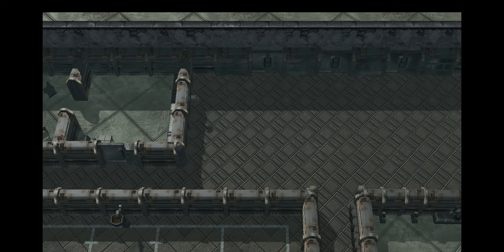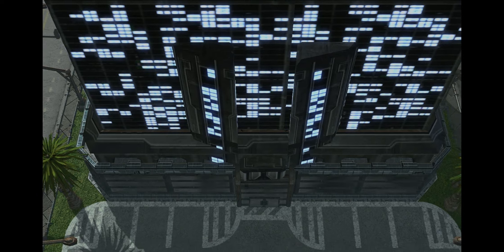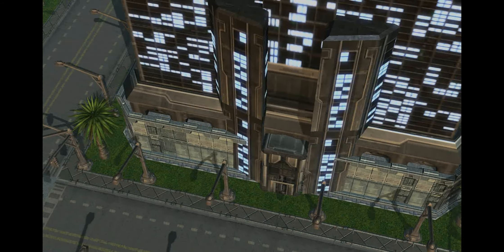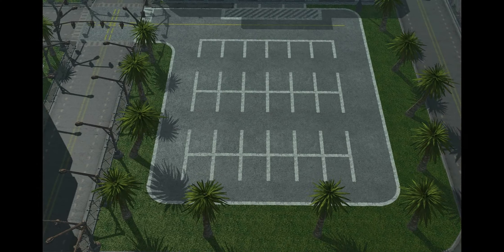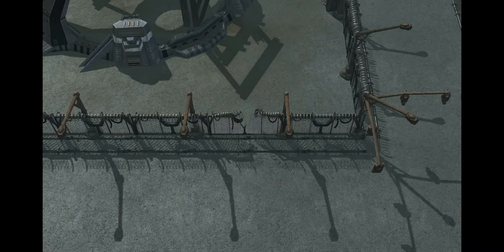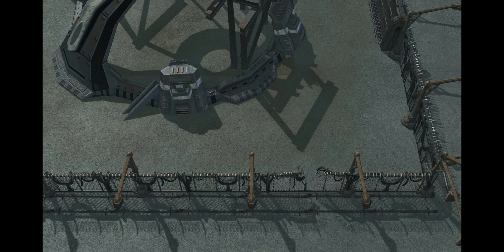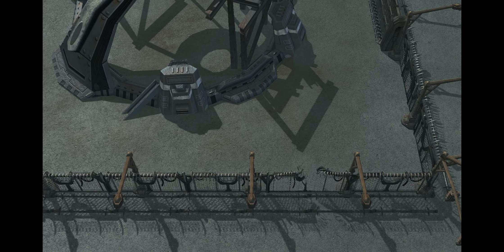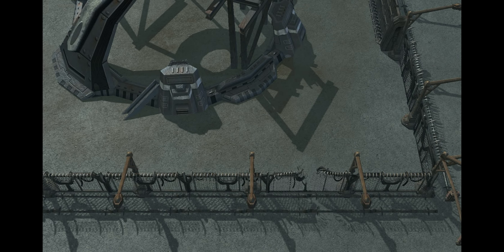Cortex Roleplay - Modern Life Beta v.1 (DISCONTINUED)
Another update, terrain by me. Engine by TBM/Motive and soon-added mods by Delirium.